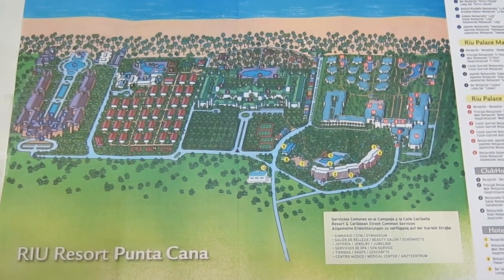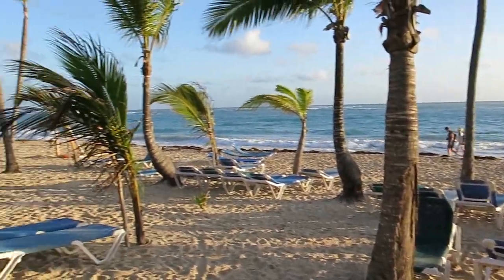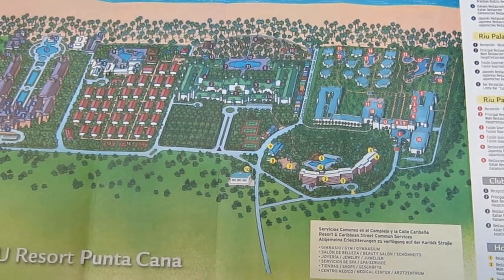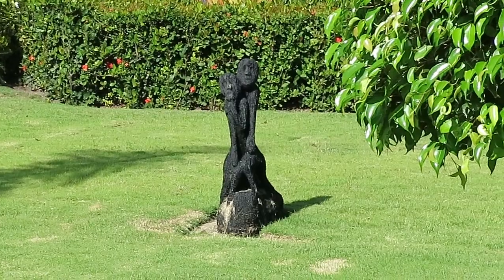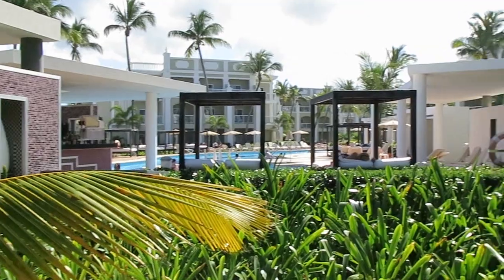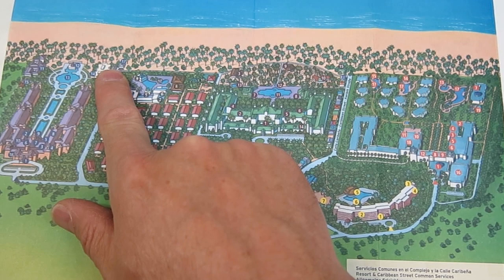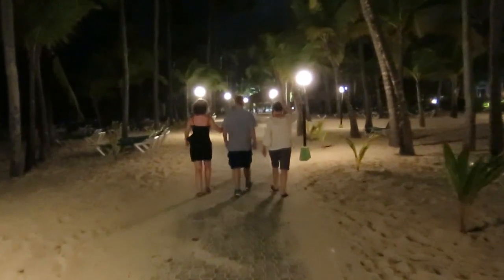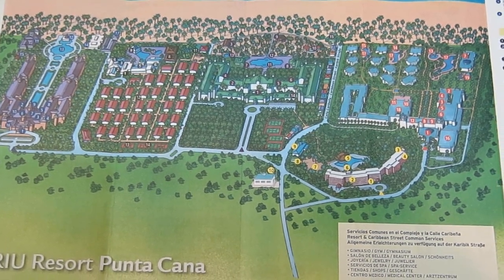RIU Palace Bavaro Hotel Review Punta Cana Dominican Republic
A very luxurious hotel billed as being above 5 star. Excellent accommodations, fantastic architecture.